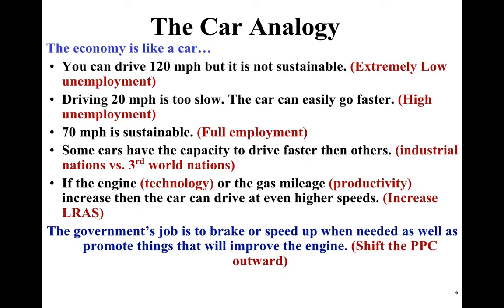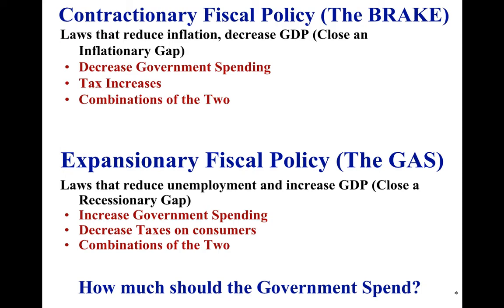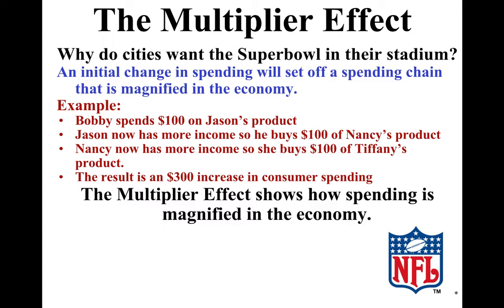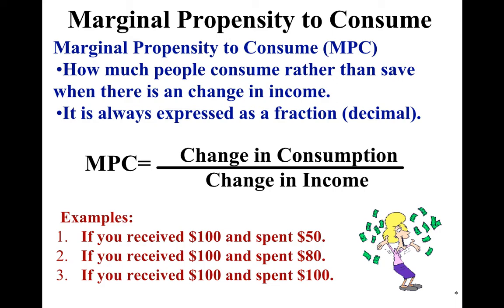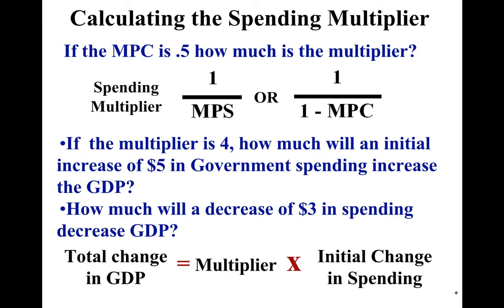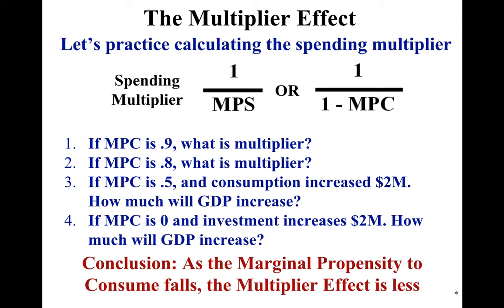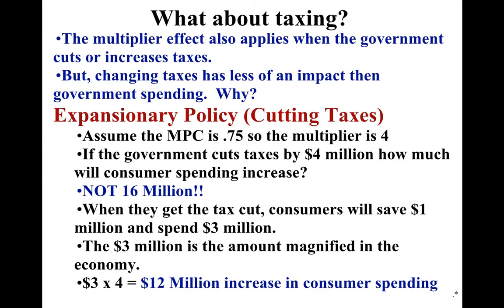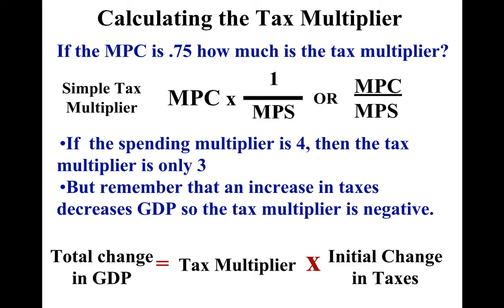Fiscal Policy 1